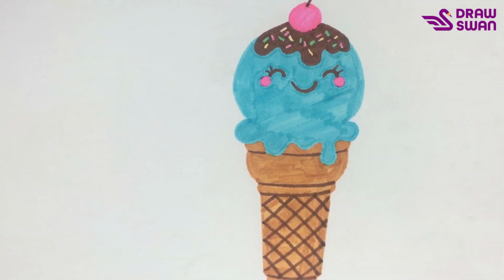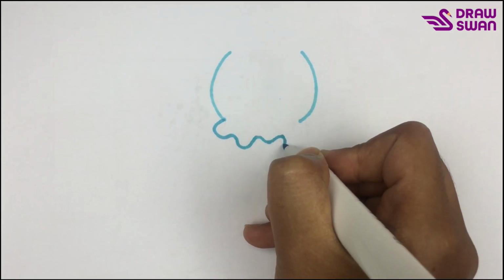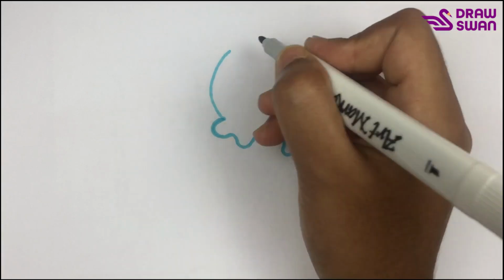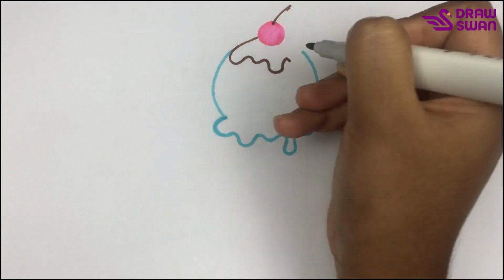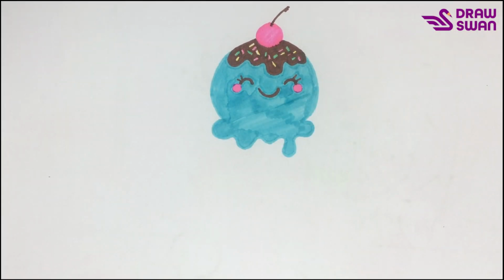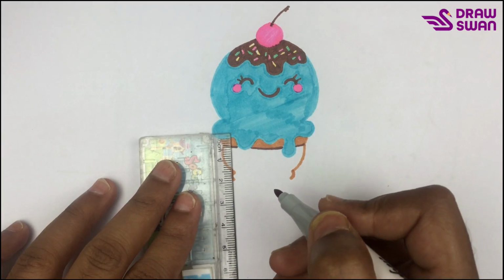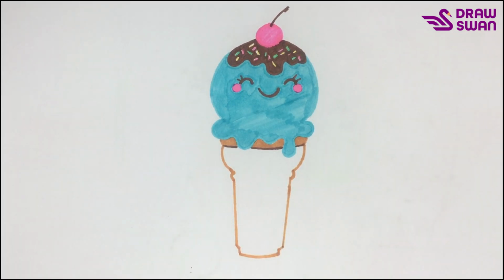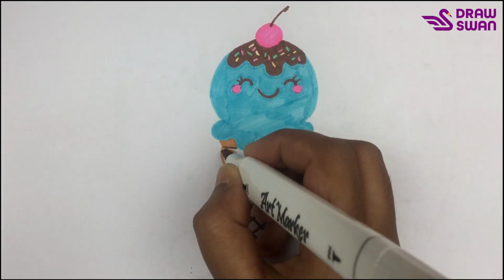How to draw a cute ice cream